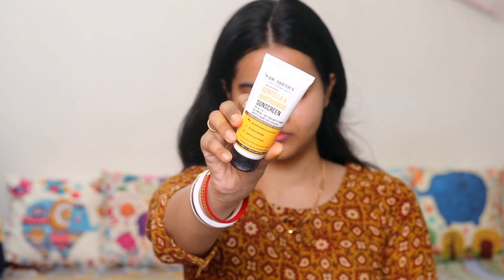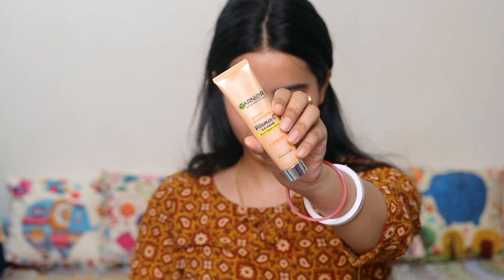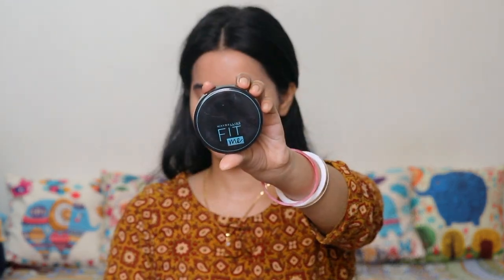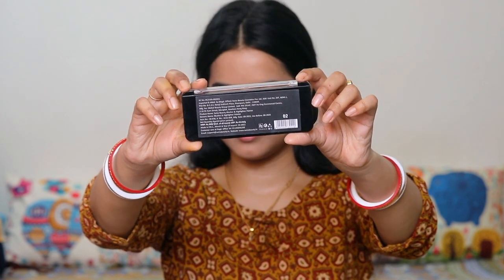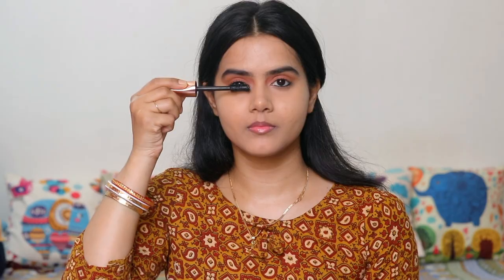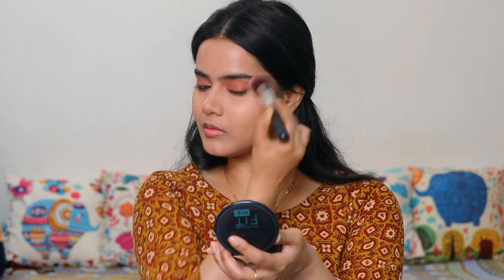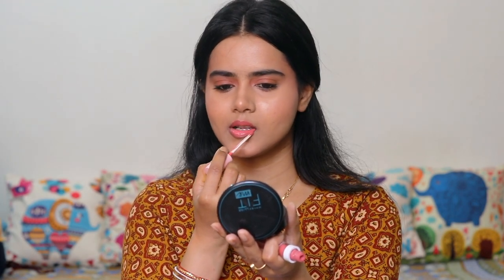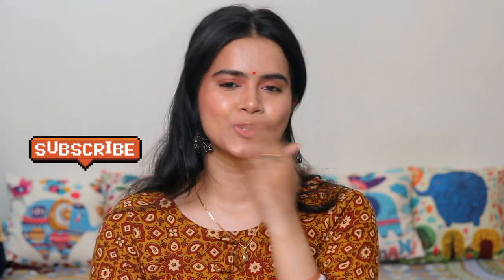Eid Makeup Look For Summers Under Rs500 ☀️ NO FOUNDATION ✨️ Simple No Makeup Makeup Look / Sayne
*Blockbuster Value Days sale starts from 14th -17th  April*.

Buying Links :

1.  Dr Sheth's Centella & Niacinamide Sunscreen with SPF 50 PA+++ | For Oily & Acne-Prone Skin | Dry Touch Matte Finish | Controls Excess Oil | Water-Resistant Sunscreen | Protects Against UVA & UVB Rays | 50g

2.  Maybelline New York Primer, Reduces Appearance of Pores, Long-lasting, Fit Me Dewy + Smooth Finish, Duo Pack, 30g

3.  Maybelline New York Full Coverage Concealer, Matte & Poreless Ultra Blendable, Fit Me, 25 Medium, 6.8ml

4.  Maybelline New York Compact Powder, With SPF to Protect Skin from Sun, Absorbs Oil, Fit Me, 128 Warm Nude, 8g

5.  Maybelline New York Colossal Kajal, Intense Colour, Waterproof, Long lasting 24Hrs Stay, Black, 0.35g

6.  Garnier Skin Naturals, B.B. Cream, Moisturising & Brightening, Bright Complete Vitamin C, 30 g

7.  Blue Heaven Brow Perfect Eyebrow Pencil Enhancer, Ash Grey, 0.30gm

8.  Swiss Beauty Cheek- A- Boo Face Palette With Blusher, Contour And Highlighter | Highly Pigmented And Easy To Blend Shades | Shade - 03, 8Gm|

9.  MARS Fabulash Volumising Mascara | 18 Hours stay | Water Proof with Intense jet Black colour (12ml)

10.  Insight Cosmetics Make Up Fixer Spray 75ml

11.  ZM Transfer-Proof Power Matte Finish, Liquid Lip Colour, Rose Pink, 6 ml